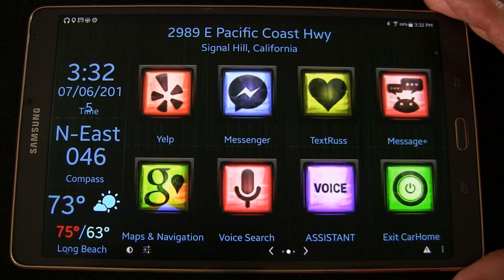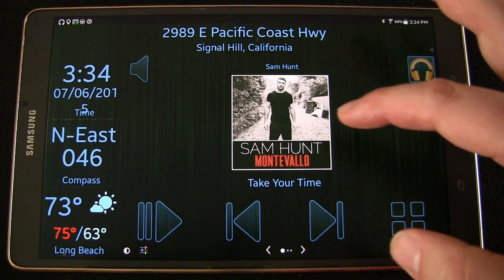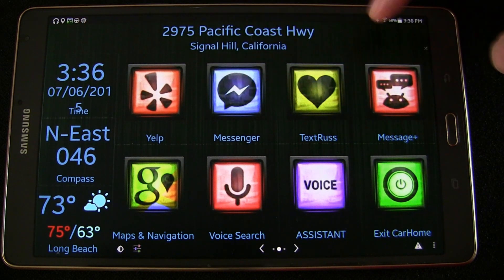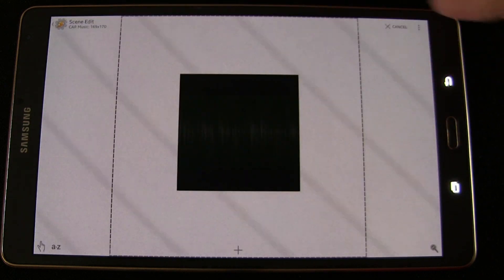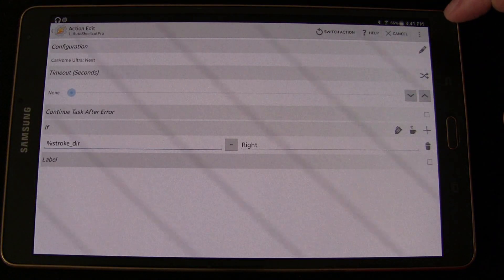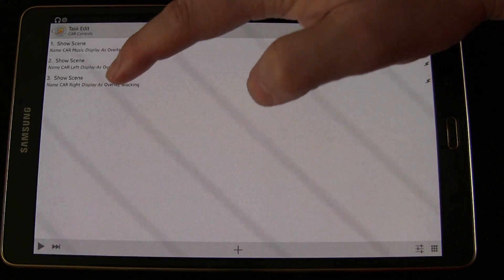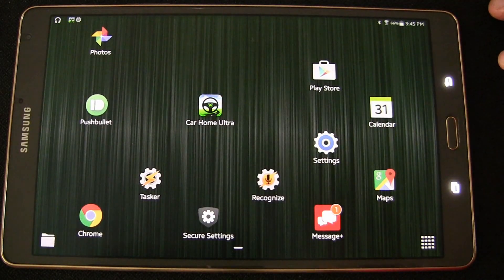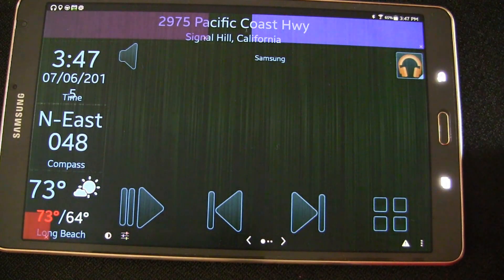Tasker 101 Tutorials Lesson 40b - Invsible Scenes with Gesture Actions on Android Car Tablet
A continuation of Lesson 40, I show you how I used Tasker Scenes to create invisible overlays and buttons on top of "car home ultra" on my Android Car Tablet in order to add functionality that wasn't there before through scene gestures.